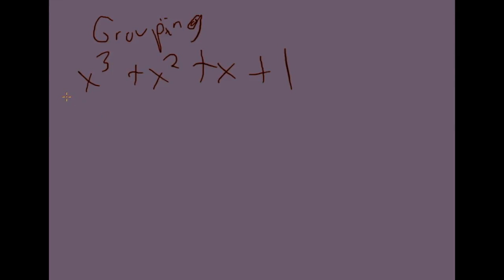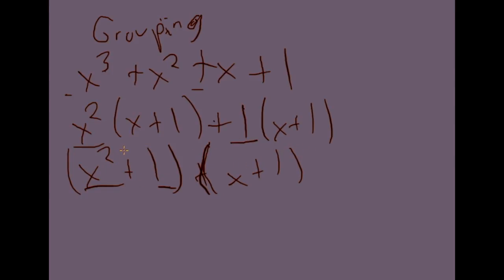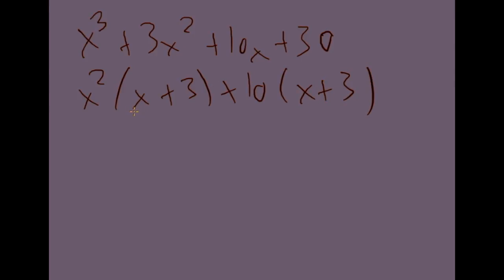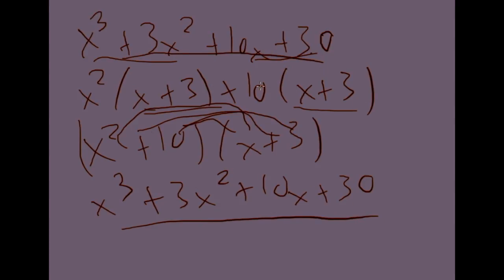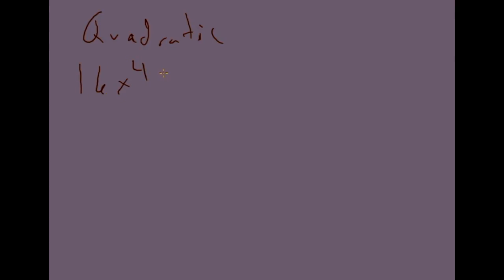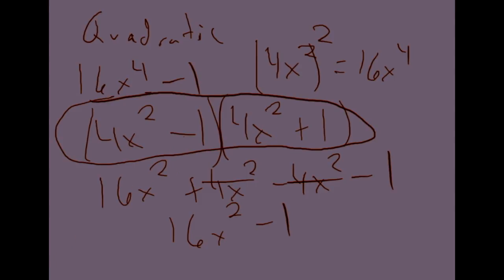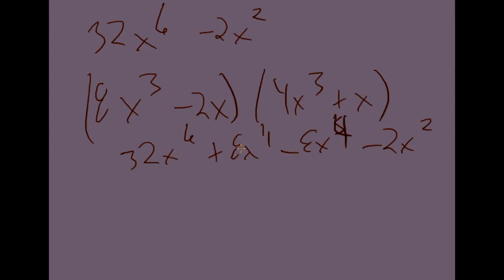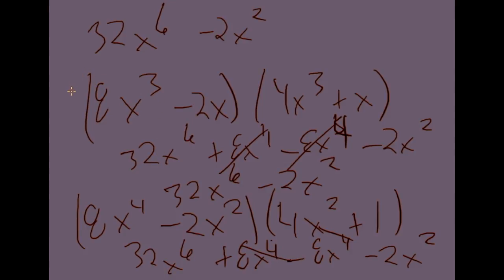Factoring polynomials using factoring and the quadratic formula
The Subby Zone Episode 6 Factoring polynomials using factoring and the quadratic formula. Host Phil Subby Twitter: @subbyphil